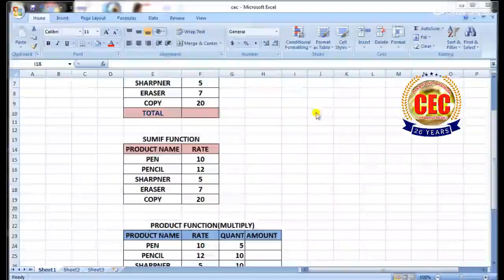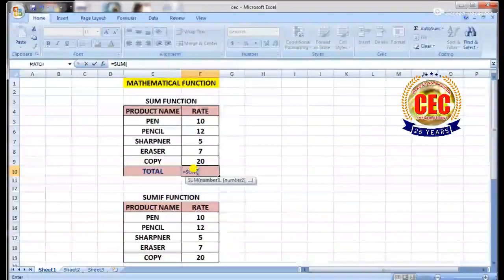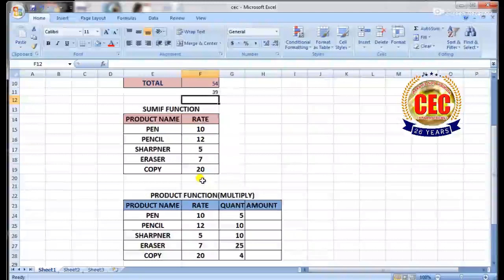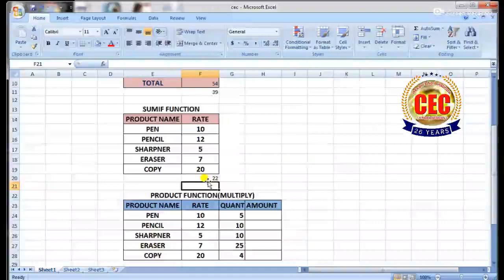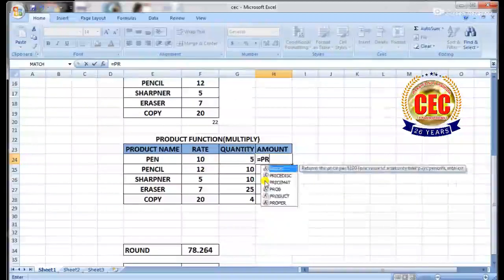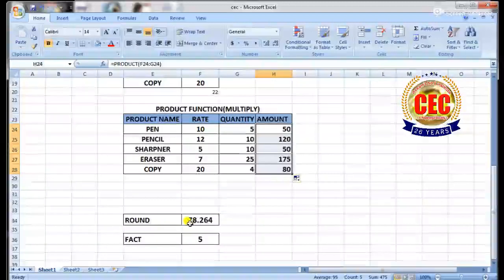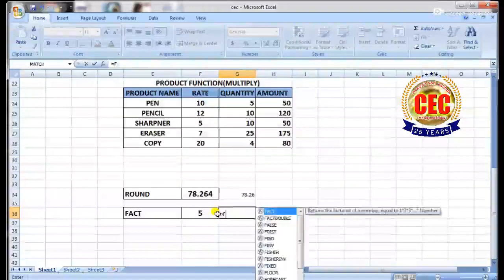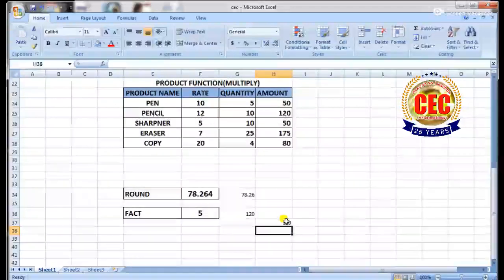MS Excel : Mathematical Function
Educational Video by Mousumi Biswas, Senior IT Faculty of CEC Head Office.

Topic : MS Excel : Mathematical Function